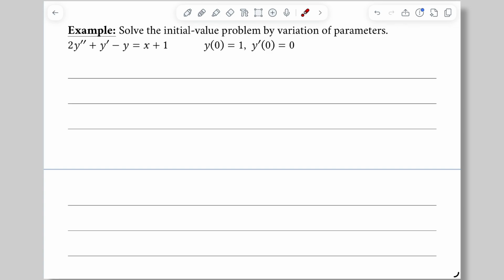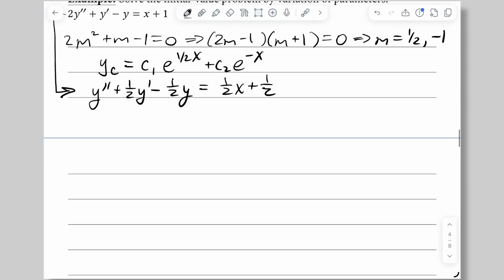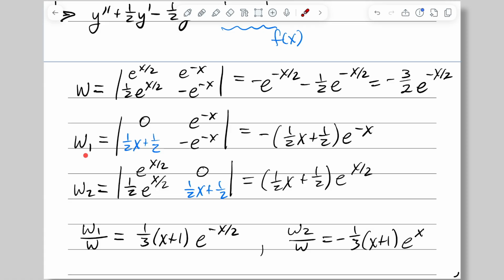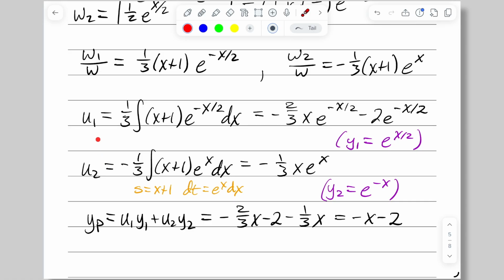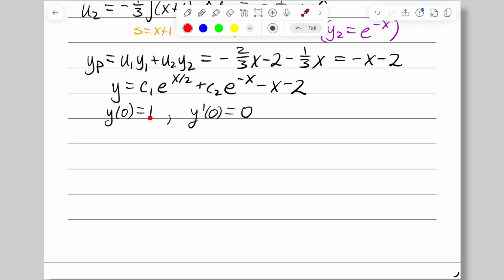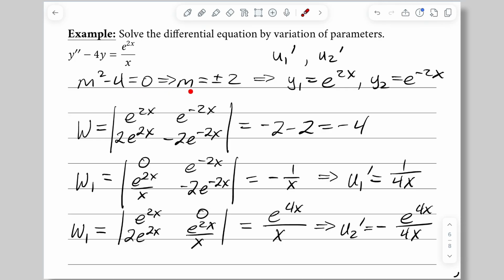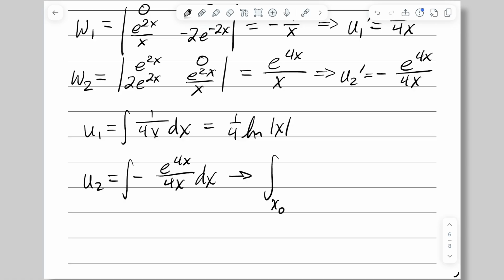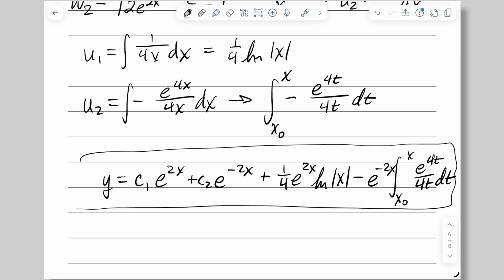Variation of Parameters: An IVP and a Second Example | Differential Equations (4.6c)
Solving an initial-value problem and an additional differential equation using variation of parameters.